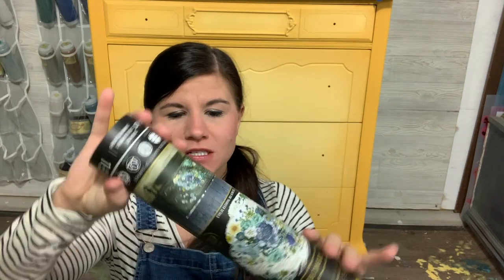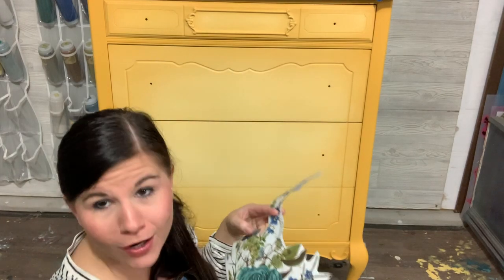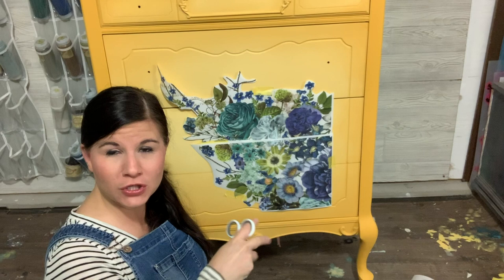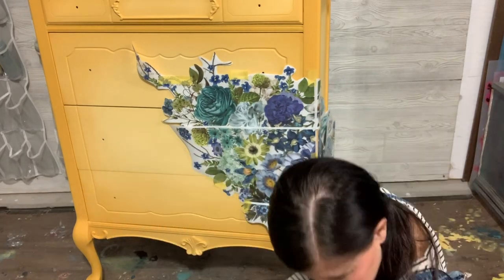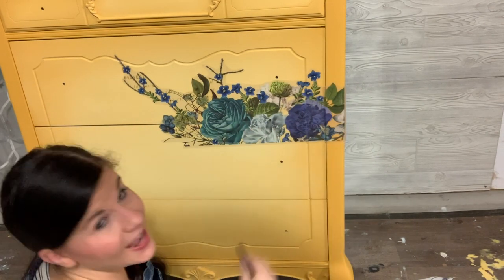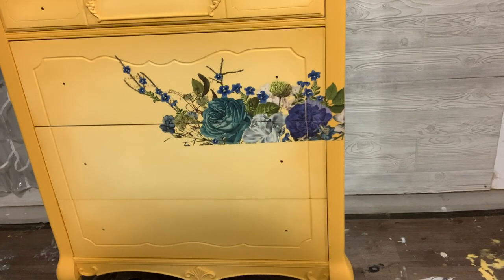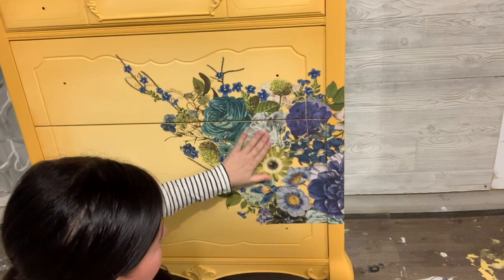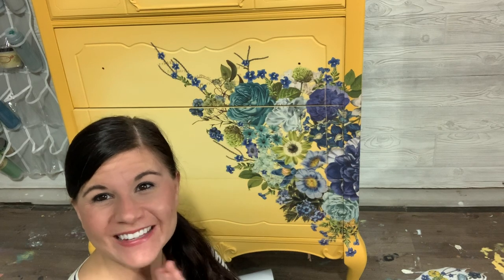Redesign Decor Transfer Cosmic Roses